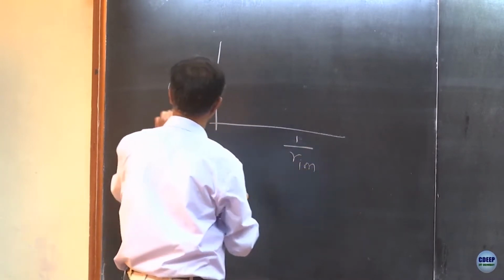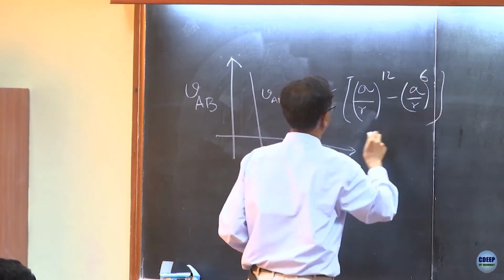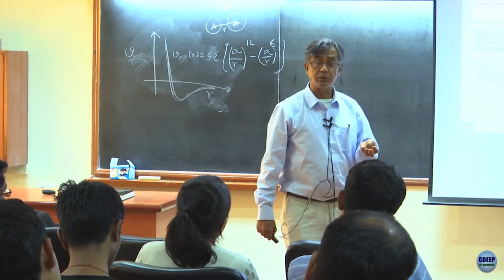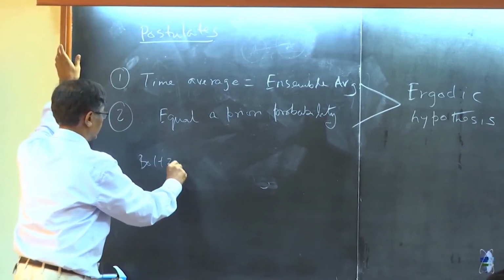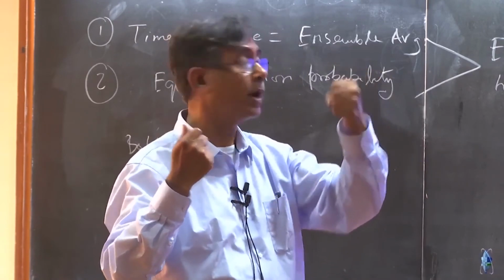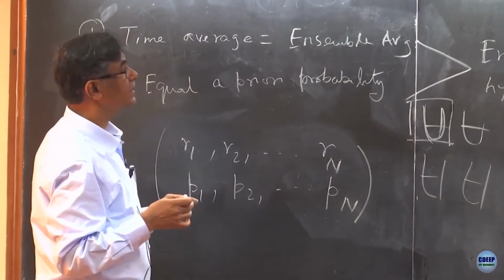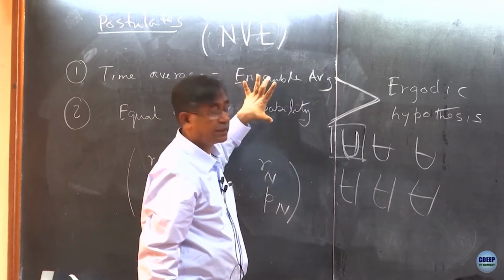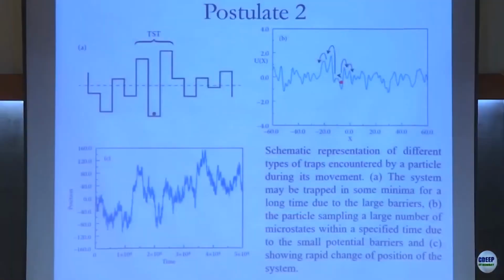From Postulates to Formulation